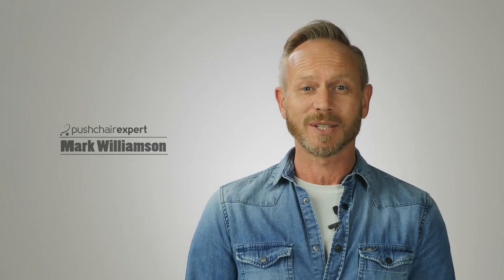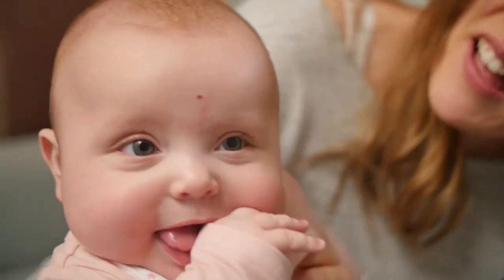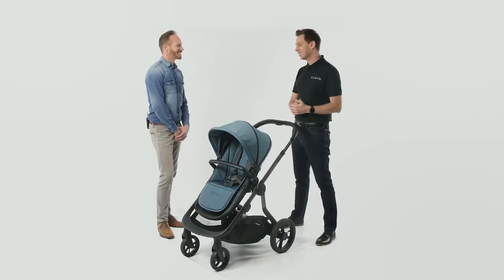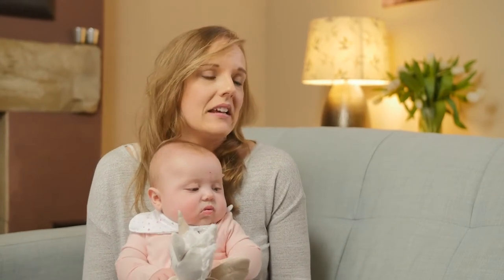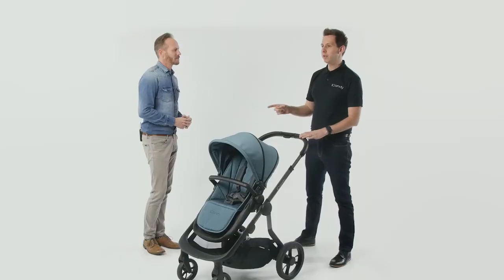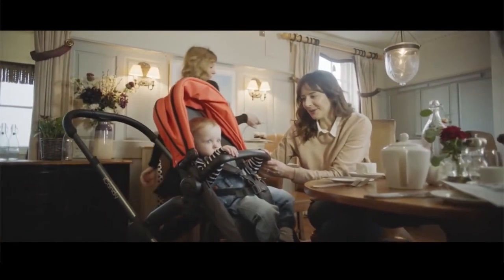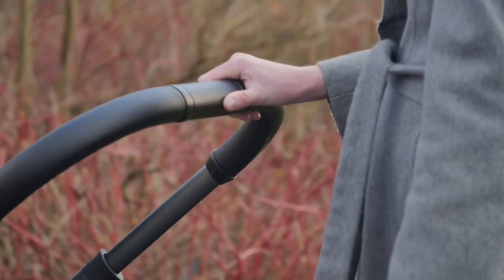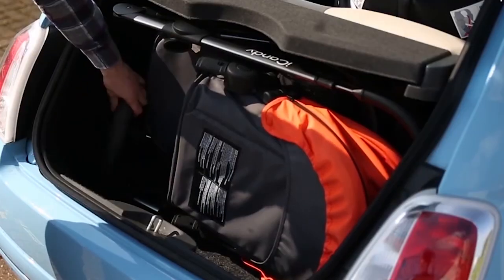At Home with the iCandy Orange.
We caught up with parents at home with their iCandy Orange.  Talking about all things family and how the iCandy Orange pushchair helps them on their day to day lives.